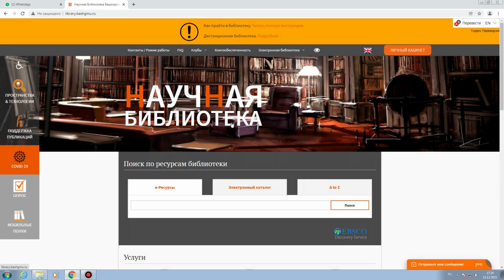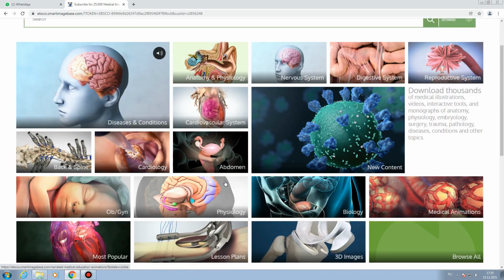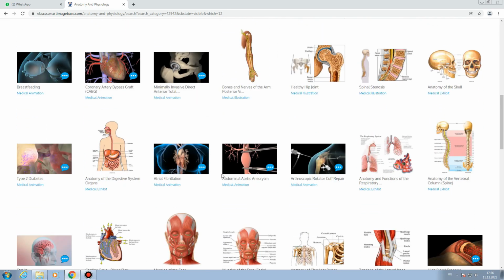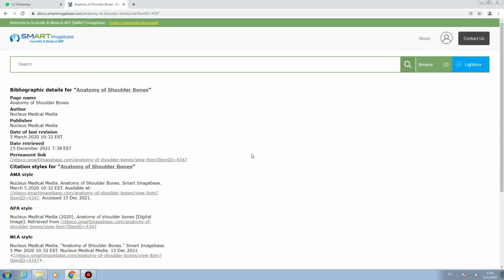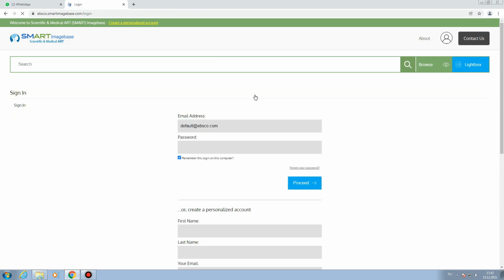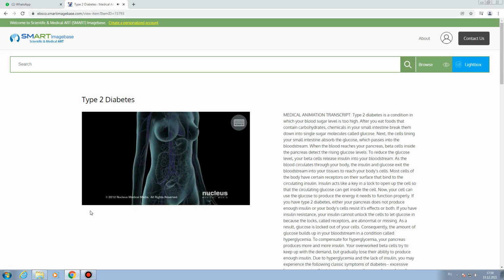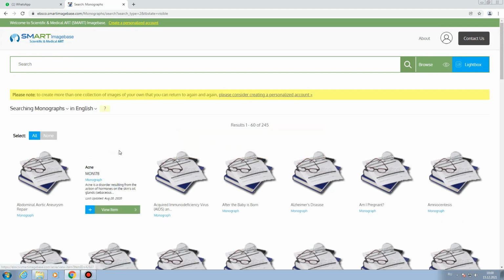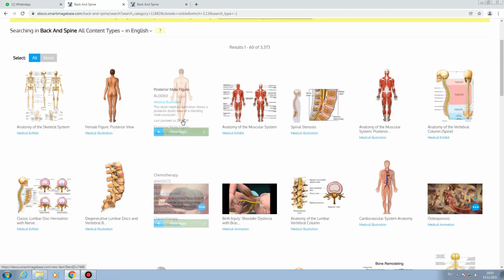Smart Imagebase Tutorial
библиотекаБГМУ_базы данных